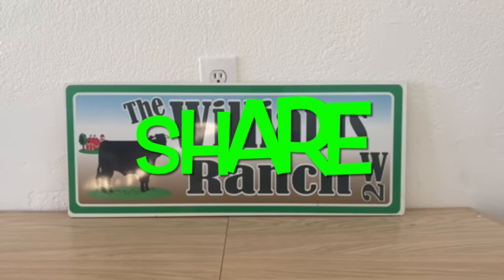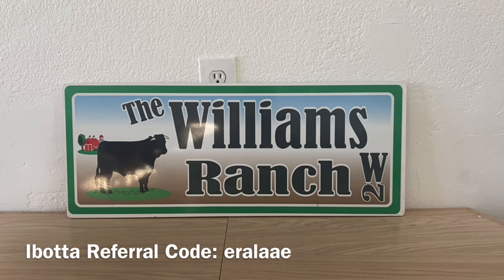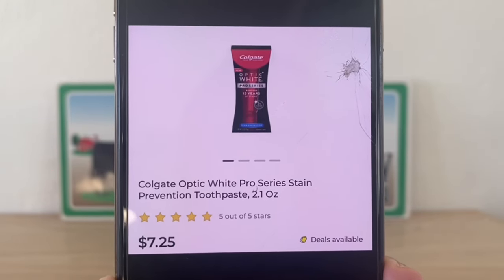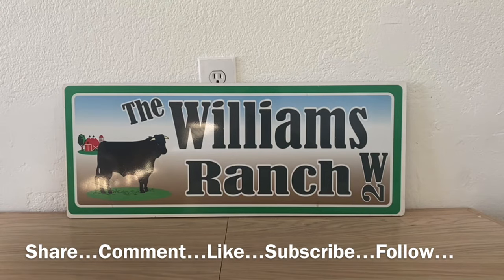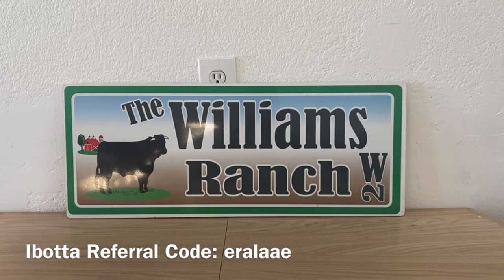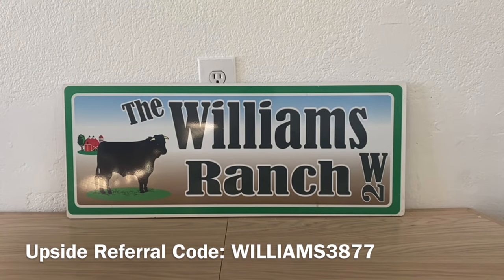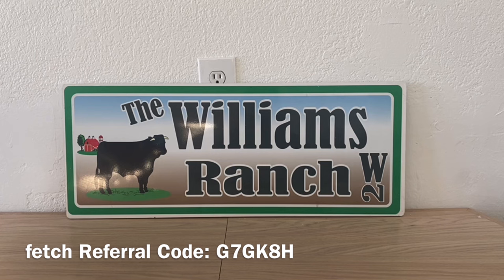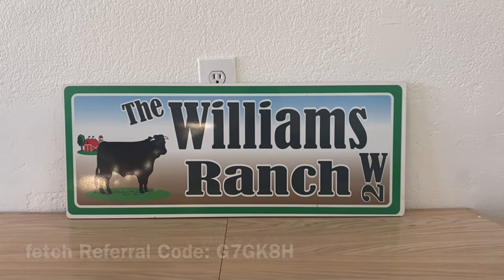2024#24🤯Dollar General Couponing‼️WOW‼️SCOTT PAPER PRODUCTS $1.20 EACH‼️Must Watch👀👀